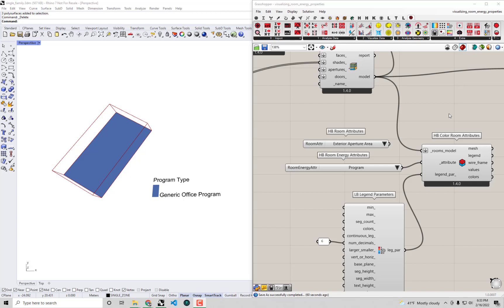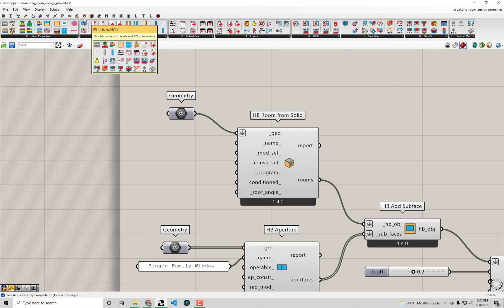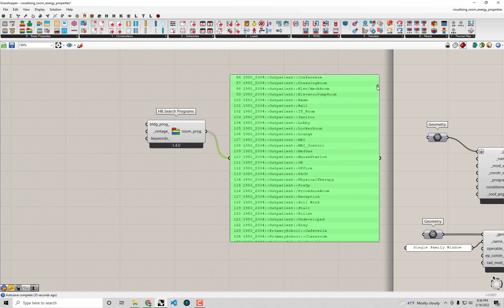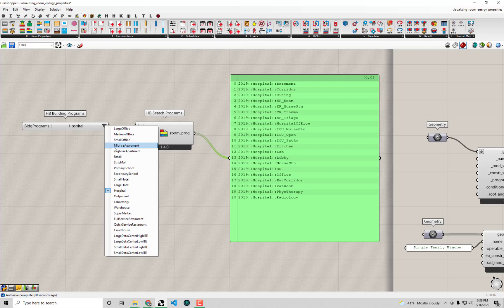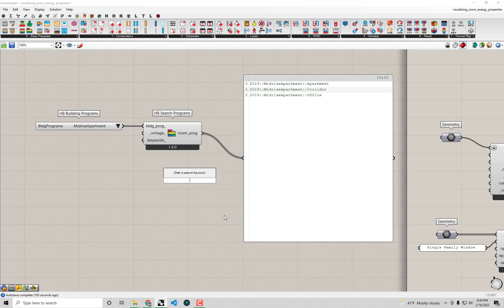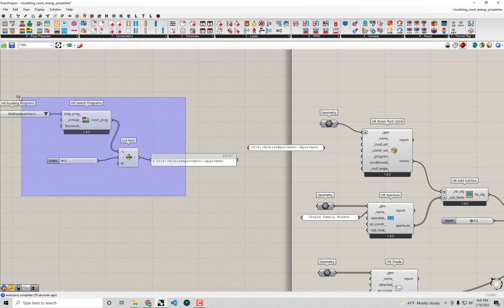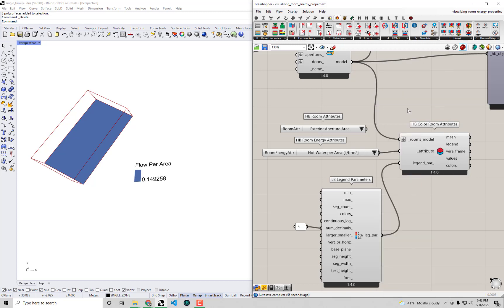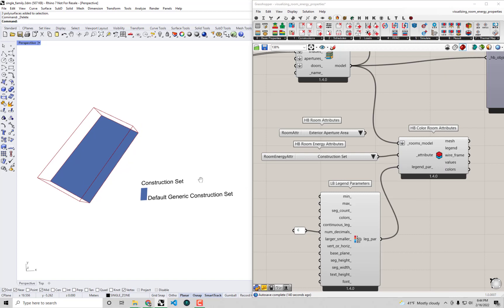Energy Fundamentals: Assigning Programs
An introduction on how to assign programs to your Honeybee Rooms using the library of programs that ships with Ladybug Tools.

Programs (aka. Space Types) dictate default schedules for usage of Rooms along with capacities for occupancy, lighting, equipment, etc.